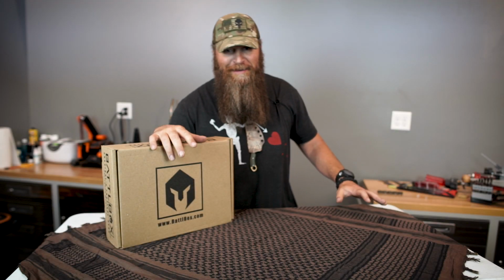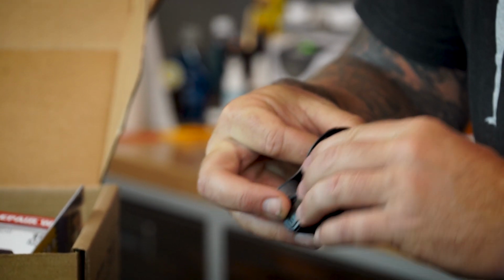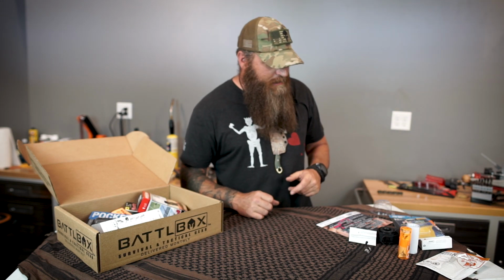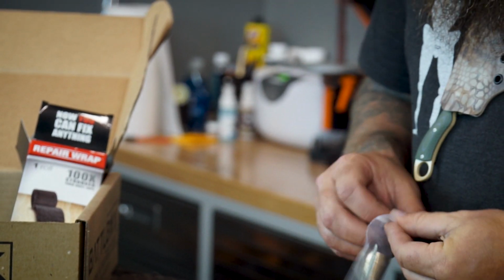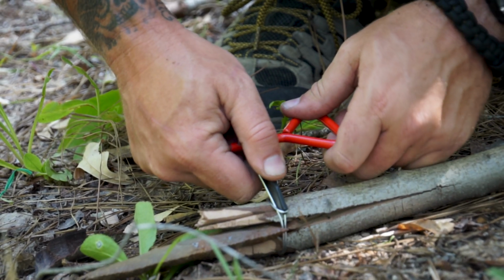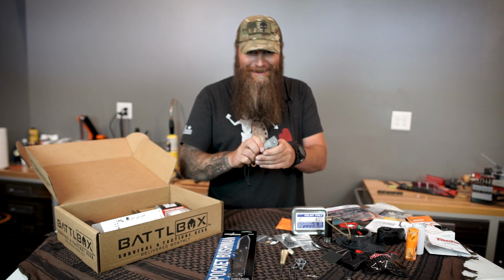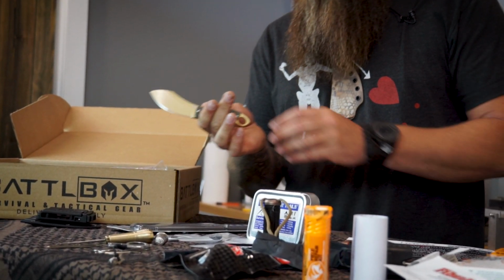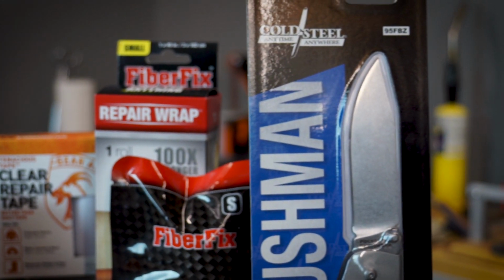BATTLBOX MISSION 39 BREAKDOWN - REPAIR ANYTHING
This is the breakdown of Mission 39 of BattlBox with CURRIN1776